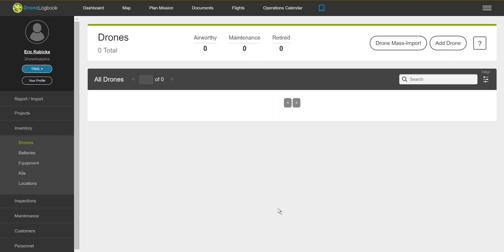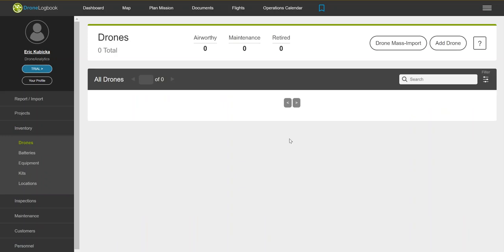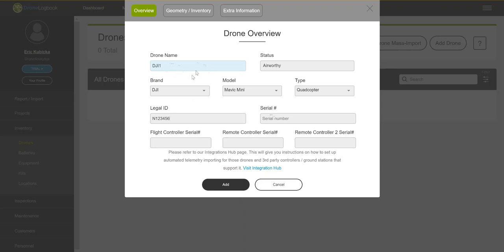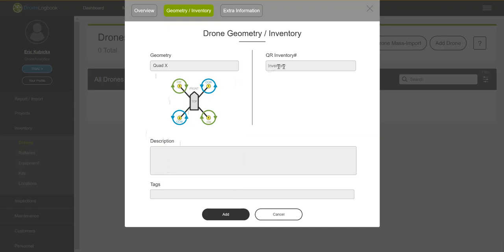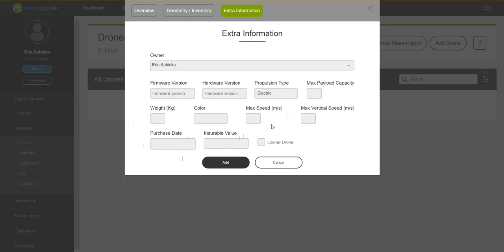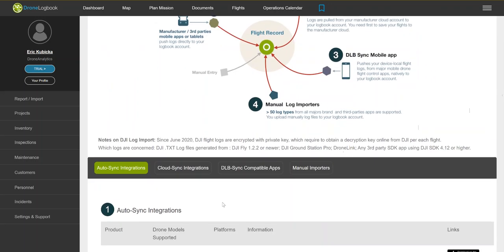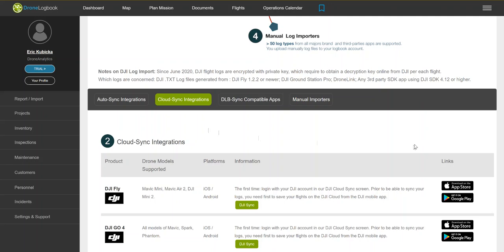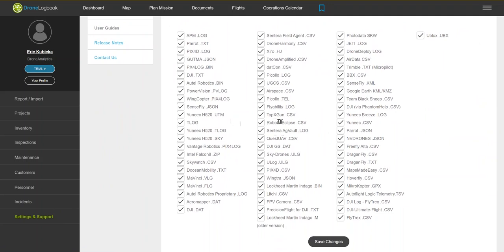DLB Public Add Drone 7 21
DroneLogbook drone set up. Instruction on entering drones into the system,